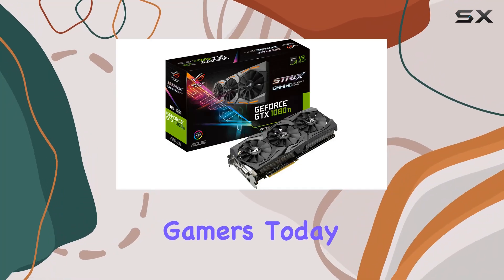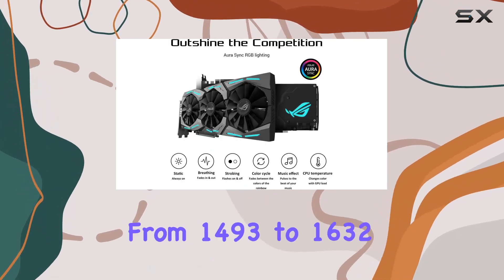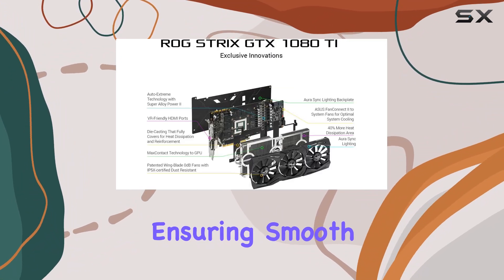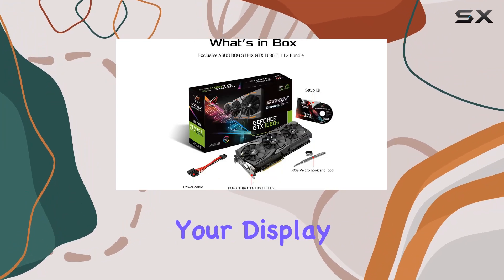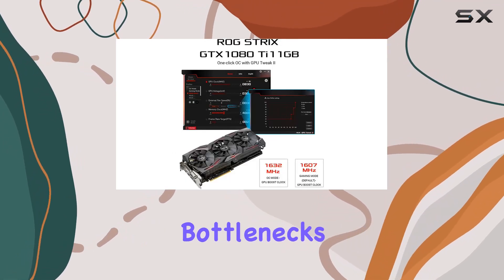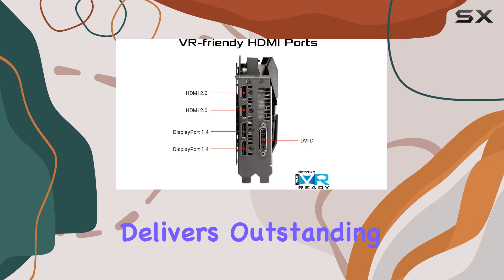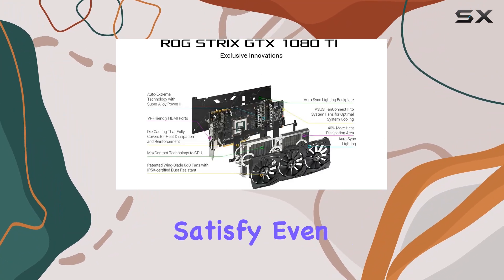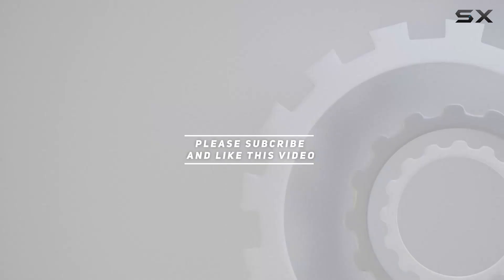ASUS 90YV0AM1-M0NM00: Unleashing the Best Gaming Power!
0:00 Intro
0:06 Review

Things that we mentioned in this video:
Asus - Gaming Graphics : B06XSB4NW2